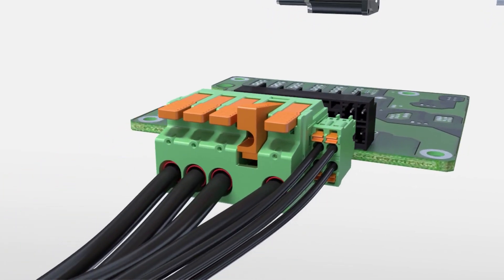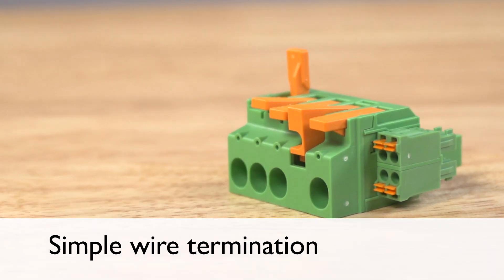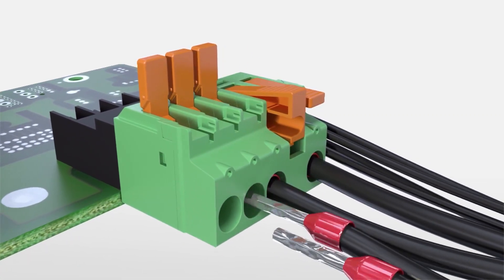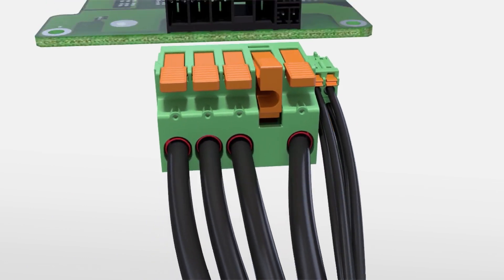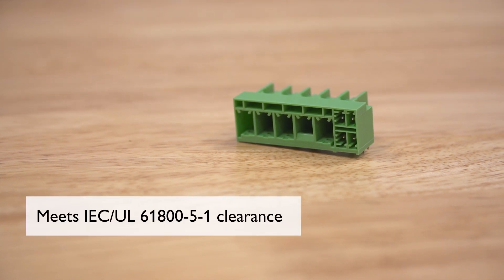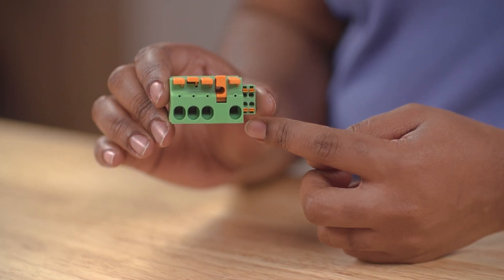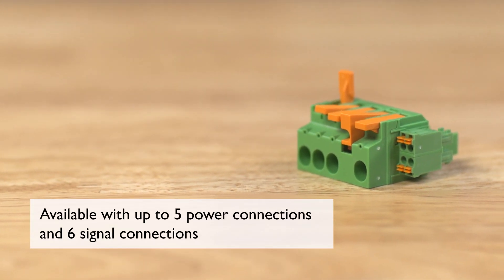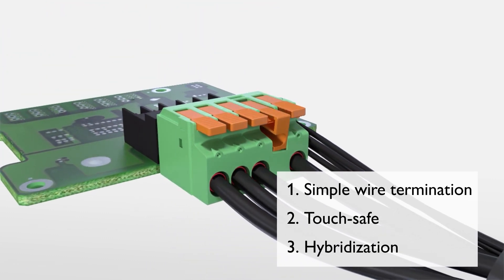Powering your PCB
This demonstration will focus on lever-actuated PCB connectors for power transmission. The LPC/LPCH series was developed primarily for motor and drive applications in a range of industries, providing both power and signal connections in one simple connector. In this video, we will show how to power your PCB with confidence.

Trranscript:

- Today, I'll show you how to connect power to your PCB with confidence. While bringing power to a device can mean many things to our customers, this training module will focus on our elaborate power combicon hybrid, or LPCH product family. The LPCH was developed primarily for motor and drive applications in a range of industries, and can be used for both power and signal connections in just one connector.

In motor and drive applications, there are 3 trends to consider when choosing a connector. First, the connection of the wire needs to be simple and intuitive, without the need for special tools. Levered spring connections are ideal in this type of product, since they're easy to use and provide visual and audible feedback when the wire is being terminated. IEC/UL directive 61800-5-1 requires the headers be designed for incu safety.

This is achieved by having the context recessed further into the plastic housing. Third, there is an increasing trend for hybrid connectors, meaning having power and signal connections in the same connector. This allows us to supply power to a motor or drive while simultaneously, and with the same connector, being able to monitor what is happening on the device. This is important to support the overall trend of smaller devices doing more functions. Fortunately, the LPCH 6 from Phoenix Contact was designed with these trends in mind. The intuitive orange color-coded actuation lever allows a time-saving, tool-free connection of solid and stranded conductors with or without ferrules. The headers were designed to provide an additional 3 millimeters of clearance to meet IEC/UL 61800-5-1. This is important, as it provides an increased measure of safety, in case someone touches an energized connector. The real benefit of the LPCH 6 is the addition of signal connections to the power connector.

This allows for not only power to be supplied to the device, but signal monitoring can also be achieved through the same connector. With ratings of 41 amps at 600 volts for power connections and 8 amps at 300 volts for signal connections, the LPCH 6 is available with up to 5 power connections and 6 signal connections in the same connector, making it suitable for a wider range of requirements. To ensure secure mating, an optional latch is also available. This enables the flexibility of easy mating and unmating. With intuitive and easy wire termination, improved touch safeness, and power and signal connections in the same connector, the LPCH 6 product offering from Phoenix Contact allows you to connect with confidence.

Artist - OBOY
Song - PARTY